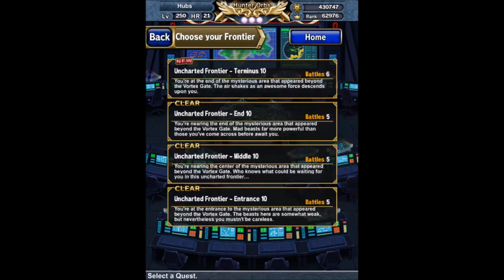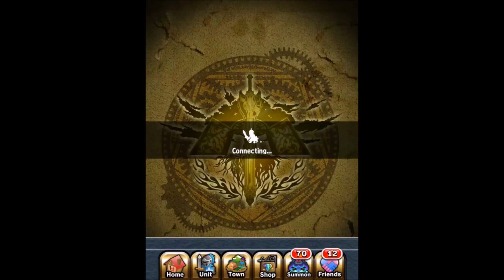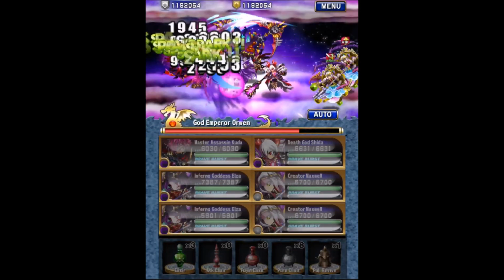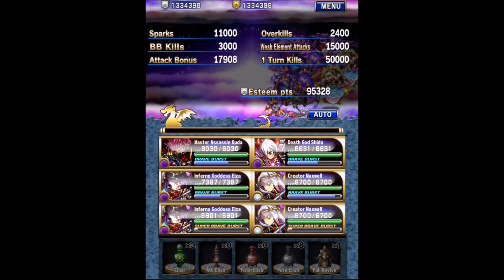Brave Frontier: Frontier Hunter EX 10 - Terminus